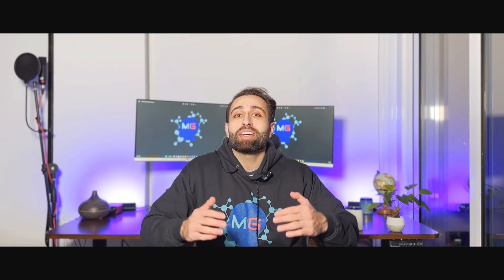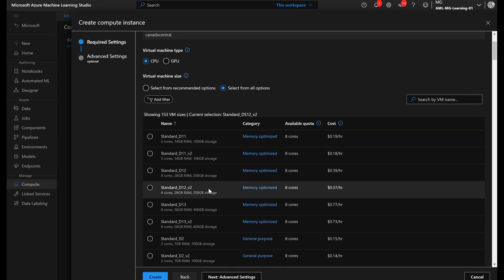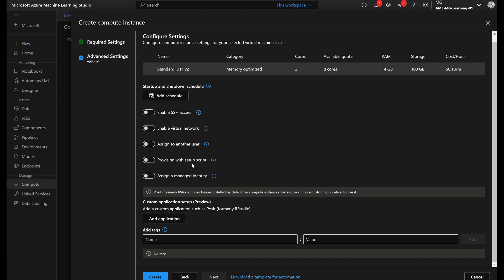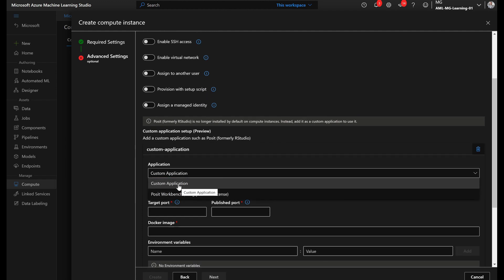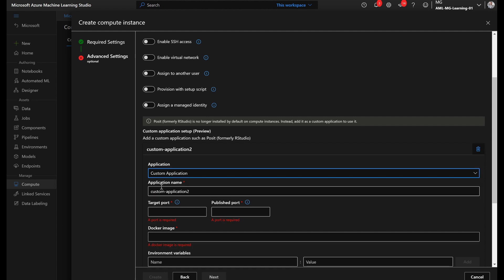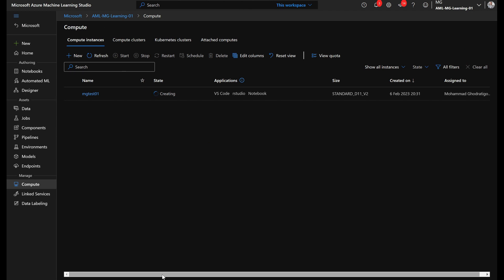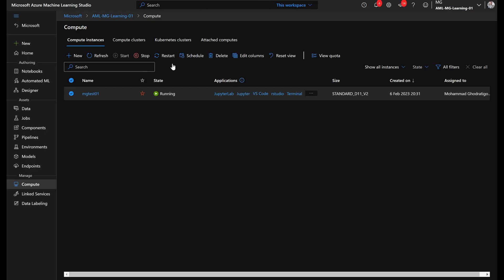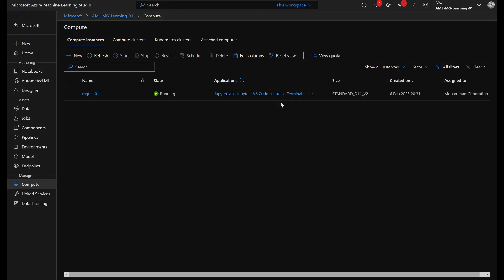Add Your Custom IDE or Application to Azure ML Computes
You can set up  applications or IDE , such as RStudio, VsCode, Jupyter, or Posit Workbench (formerly RStudio Workbench), even you own custom application  when creating a compute instance.